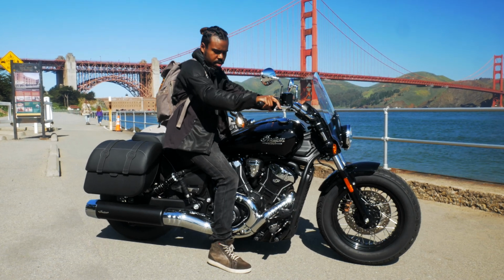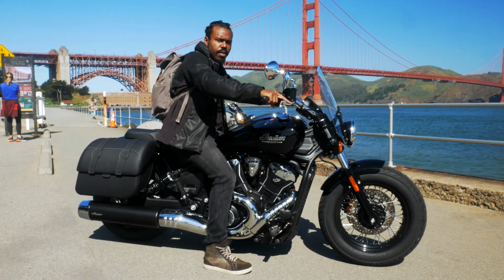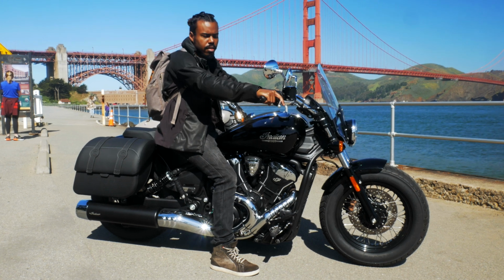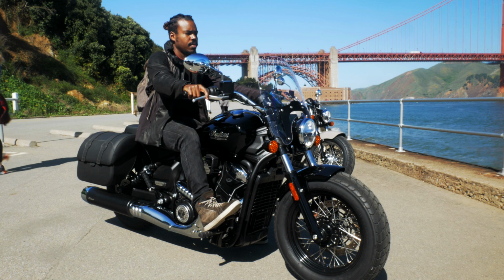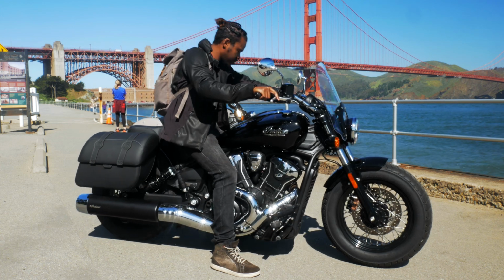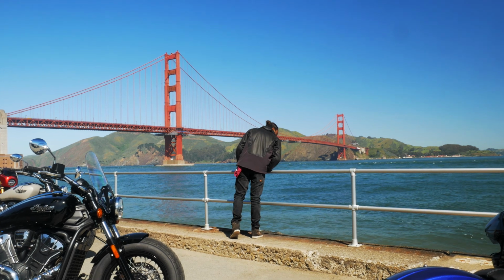Hands-On! 2025 Indian Super Scout First Look!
💭 First Look at the new 2025 Indian Super Scout (similar to Super Chief) and also a startup to hear the new 1250 SpeedPlus engine and exhaust.